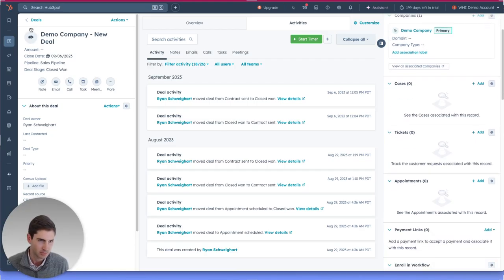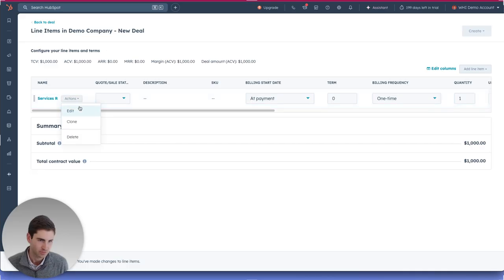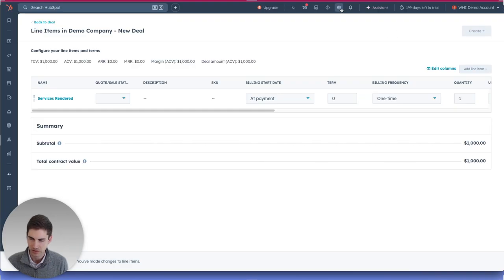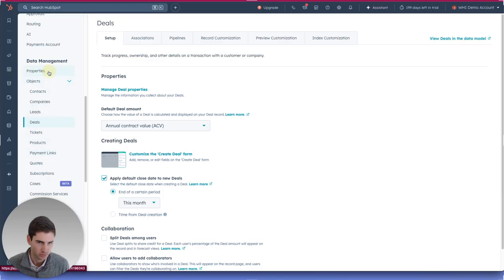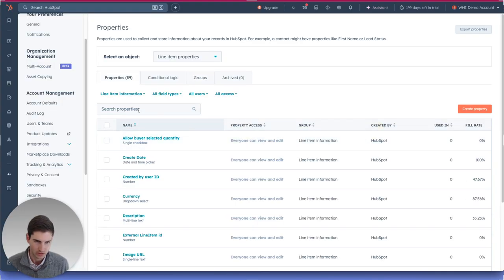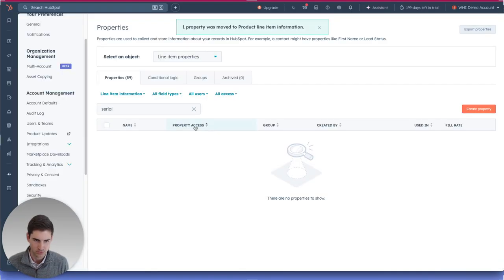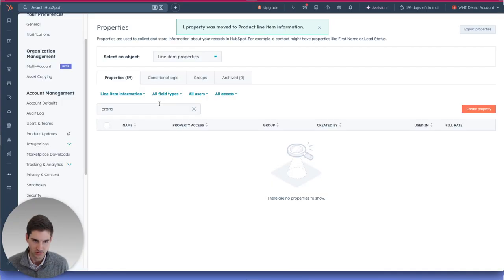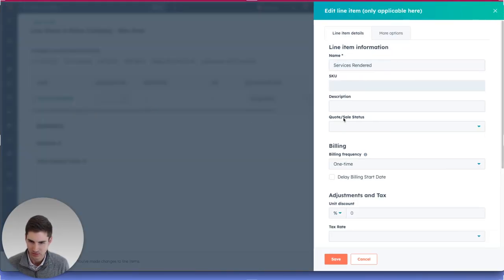How to Modify Line Item Properties on the Edit Line Item Form in HubSpot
In this video, I walk through how to modify the line item form in HubSpot so you can control which properties appear when adding products to a deal.

If you’ve ever wanted to remove fields from the line item editor, this tutorial shows you exactly where to go and what to change inside HubSpot’s property settings. The solution is simple once you know where to look.

What you’ll learn:
- Where line item properties are managed in HubSpot
- How property groups control what appears on the line item form
- How to remove unwanted fields from the deal line item editor

This is especially helpful for HubSpot admins who want cleaner data entry, fewer user errors, and a more streamlined sales process.